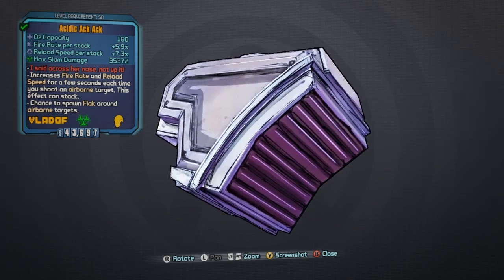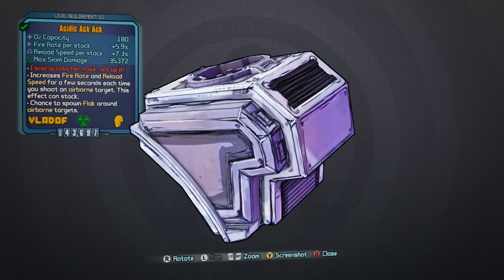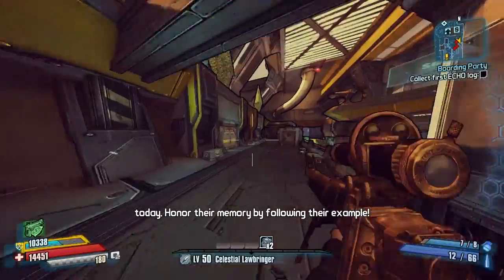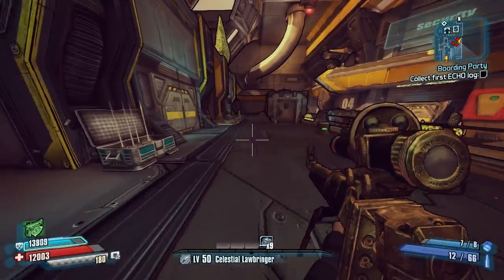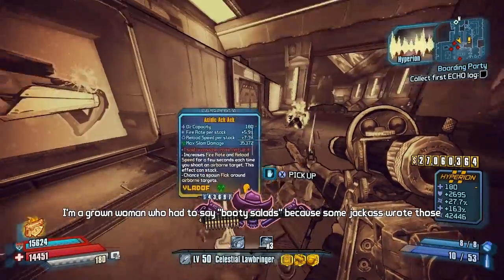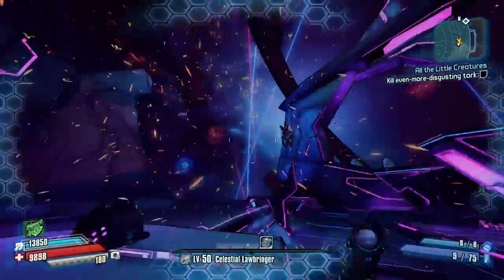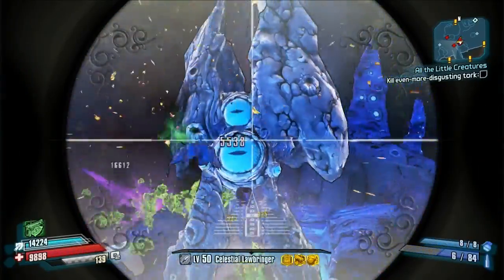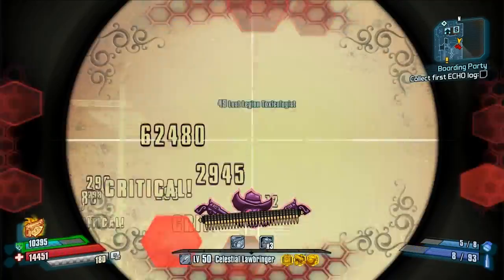BORDERLANDS the Pre-Sequel - *Ack Ack* Legendary Item Guide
Ack! This thing Flaks like a Flakker vs. Aeriel attackers.

The backing track to this video is:
"Grand Chasms Trace the Sky" by Obfusc (used with permission)